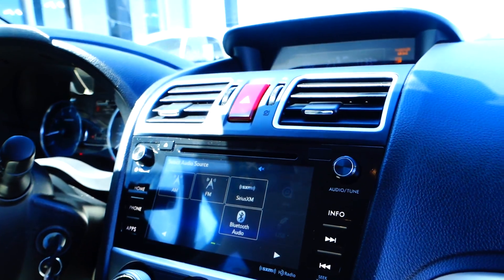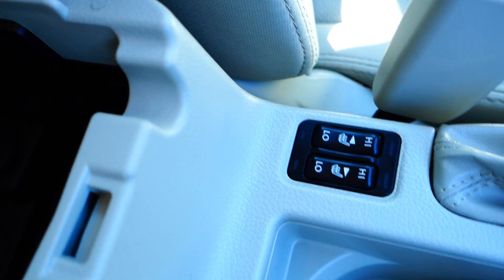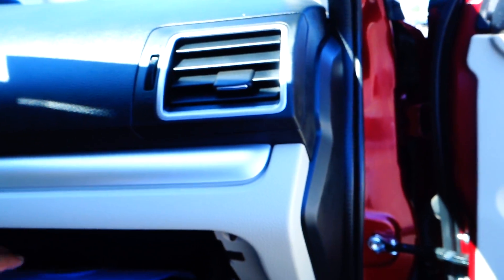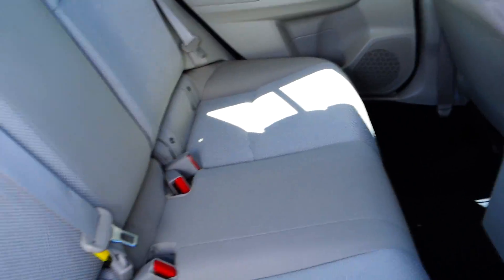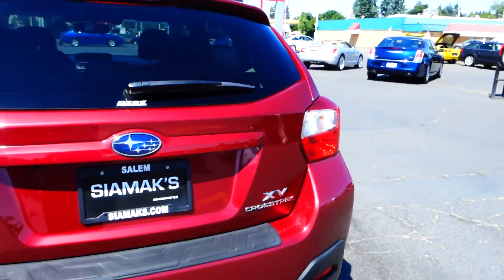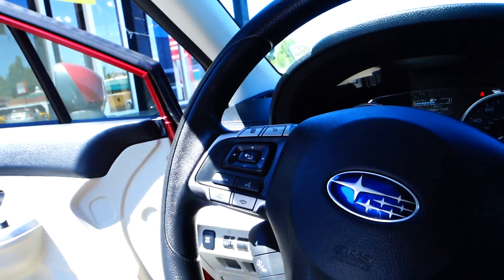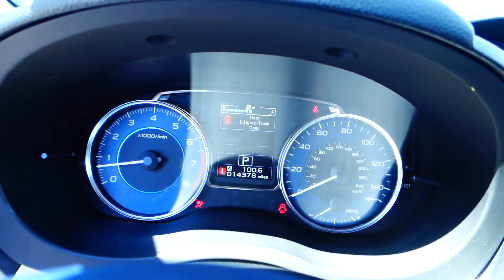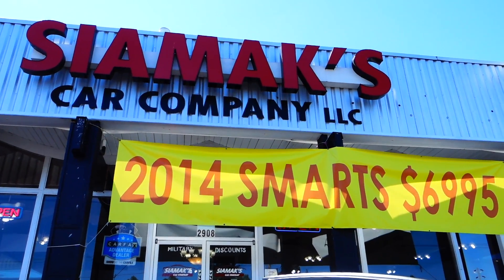MAH03356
AWD,Moon Roof, USB/AUX/AM/FM